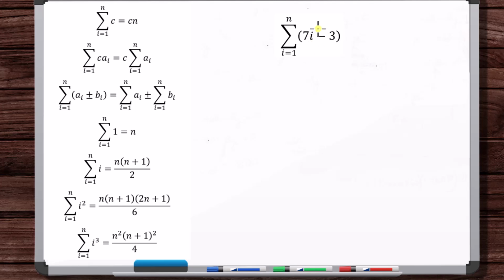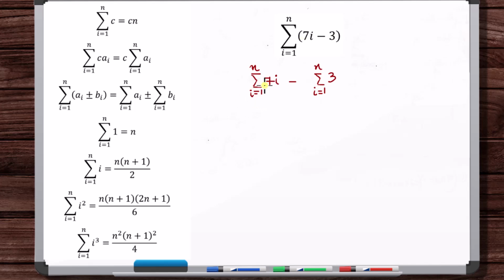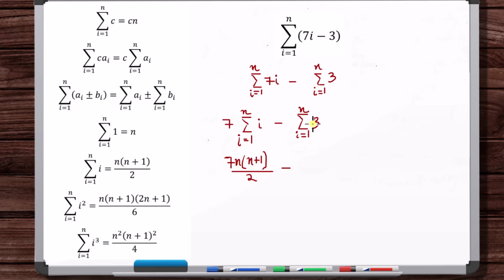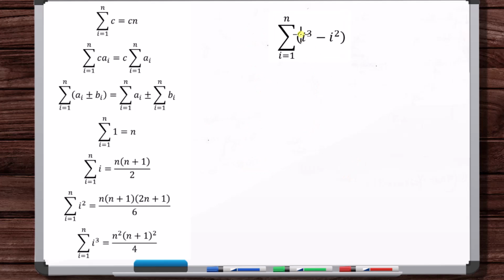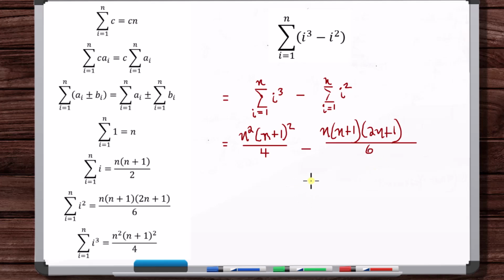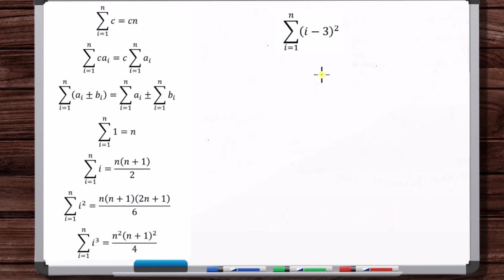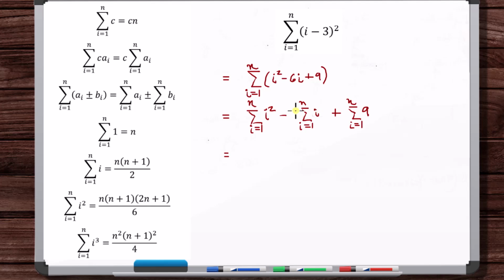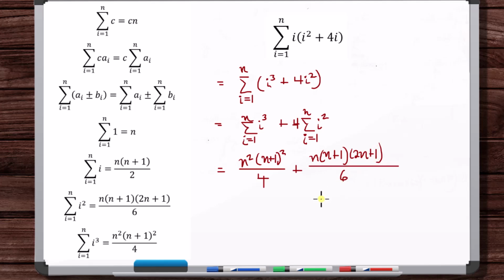Summation Simplification Example Problems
In this video, we work example problems where we simplification summations using summation properties.